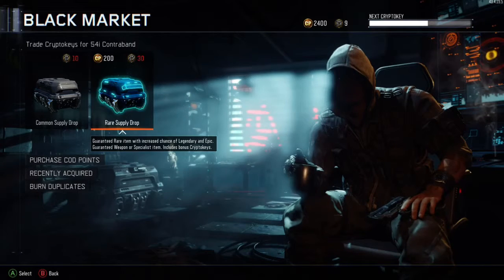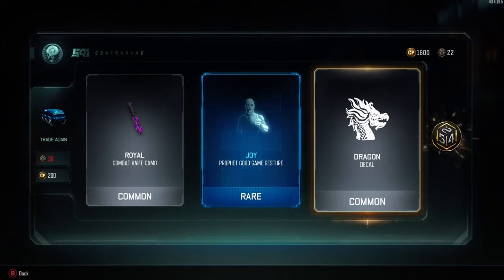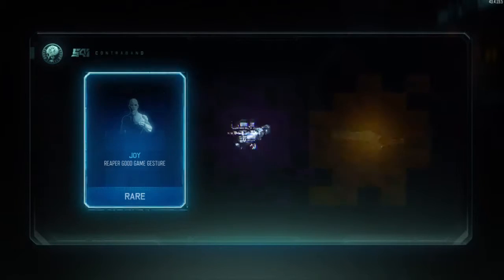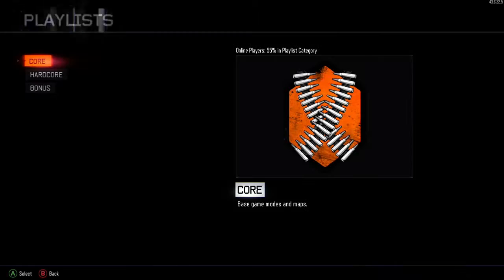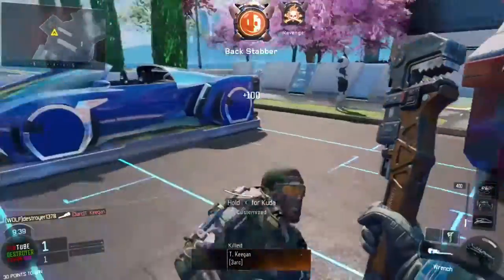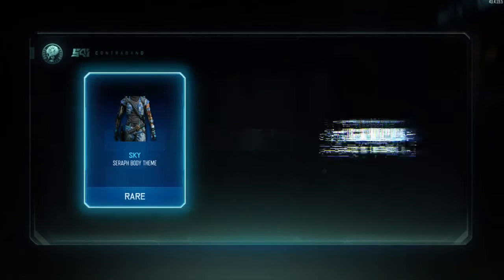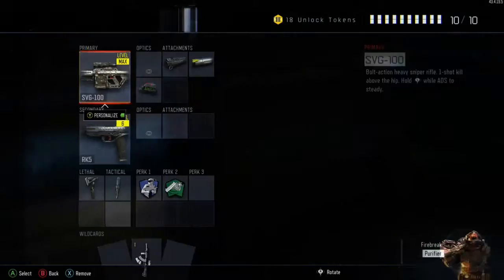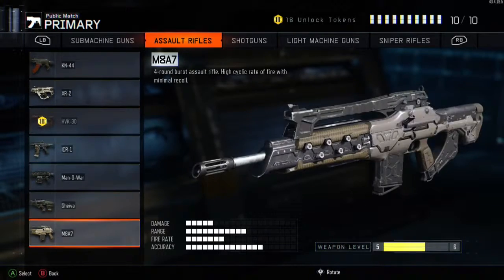I GOT THE WRENCH!!!!! SUPPLY DROP OPENING